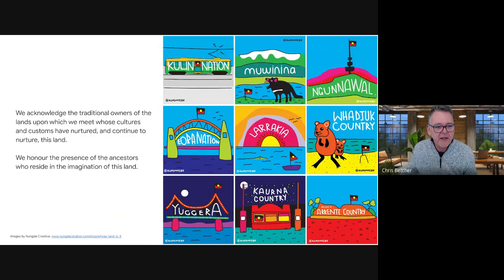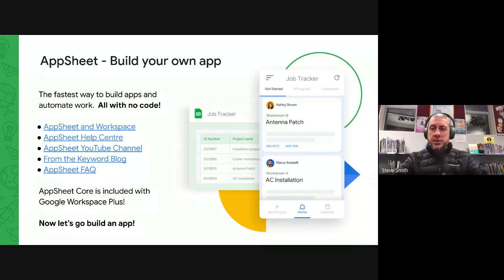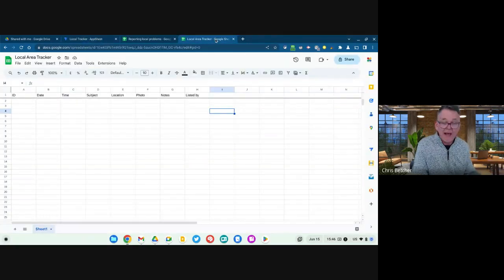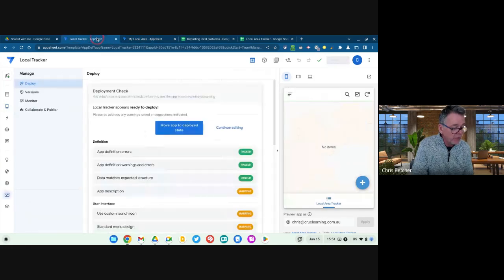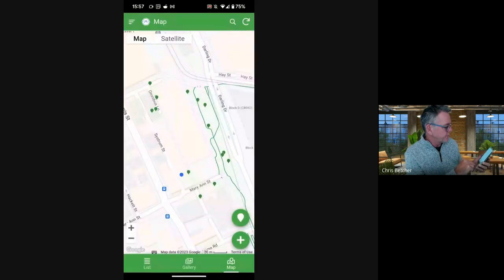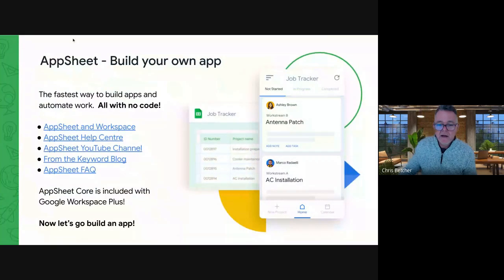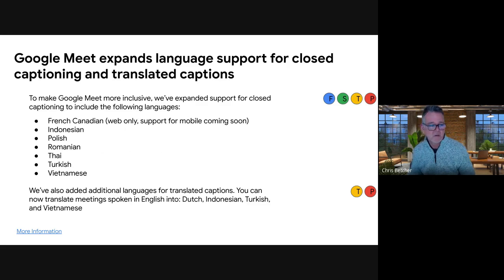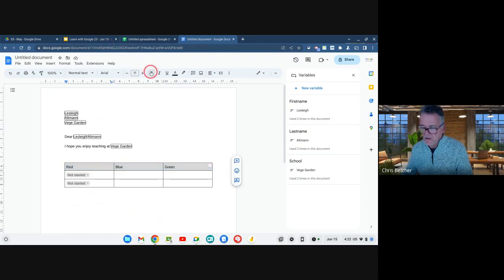Learn with Google 23-6 Build your own app in 30 minutes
Building an app doesn’t need to be difficult.  Thanks to the power of Google Sheets and Google Appsheet, you can create a fully functioning mobile app in minutes! Learn how.